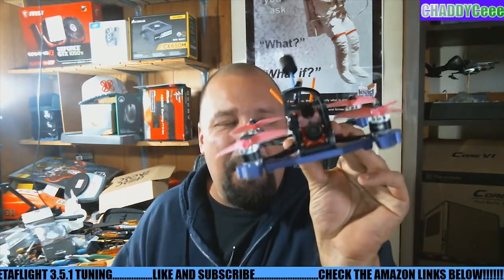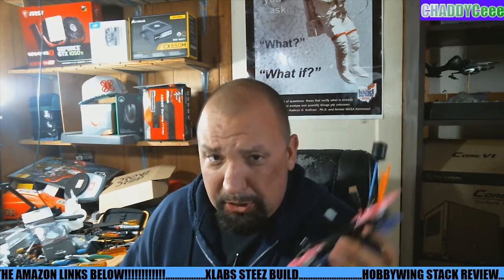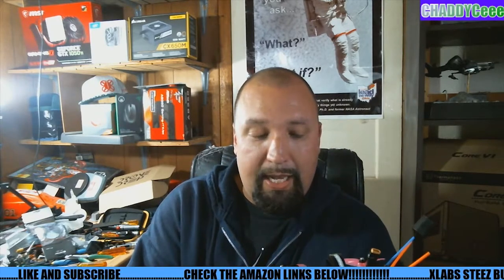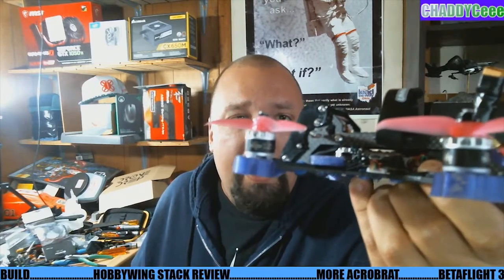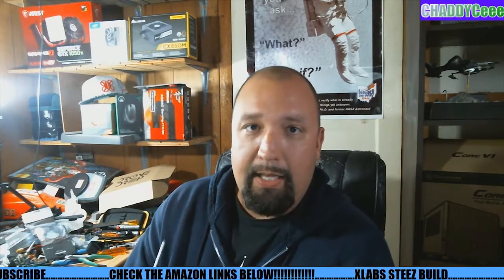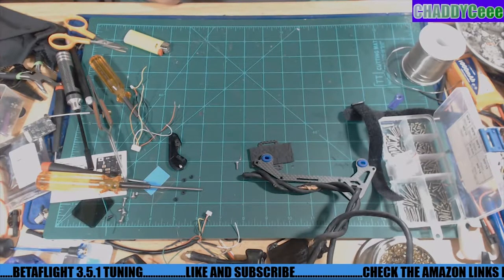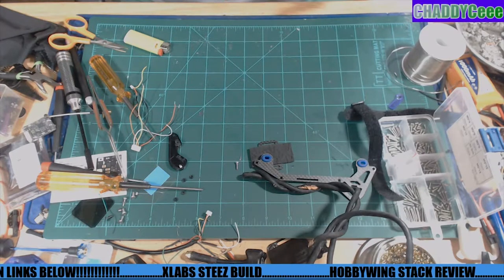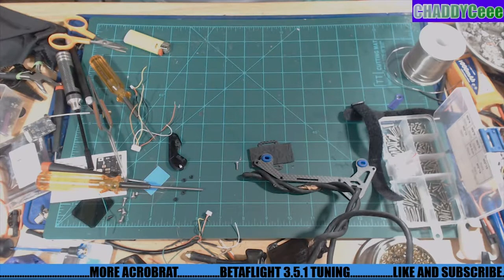ACROBRAT DUAL CAMERA MOUNT INSTALL AND POINTERS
really enjoying the ummagawd acrobrat but the fpv feed from the mini HD cameras is severly lacking..decided to throw in a cmos camera and run a dual camera setup!

MY STUFF

LOC8TOR
STRIX NANO GOBLIN
FURIOUS TRUE-D 3.6
TARANIS
LANDING FEET

TIPS
TIP CLEANER
KESTER 60/40 SOLDER

KESTER FILED SOLDER
FLUX
HEADBAND MAGNIFIER
XT-30 MALE/FEMALE CONNECTORS
M2 STANDOFF KIT
RUNCAM SPLIT MINI
BATTERY STRAPS MICRO
GNB 4S 650mah
M2 SCREW KIT
XT30 4S BALANCE BOARD